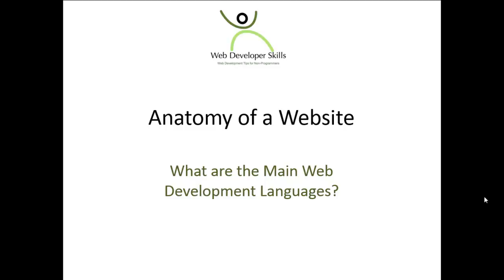Web Development Languages Overview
In this video I talk about the main programming languages involved in web development and describe them in the form of an analogy called the "anatomy of a website". This tutorial is aimed at absolute beginners.